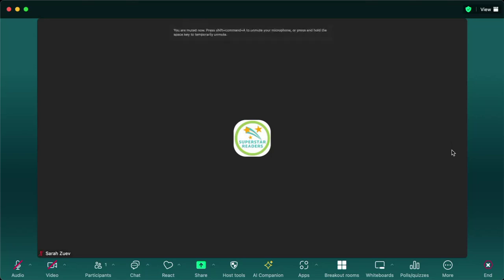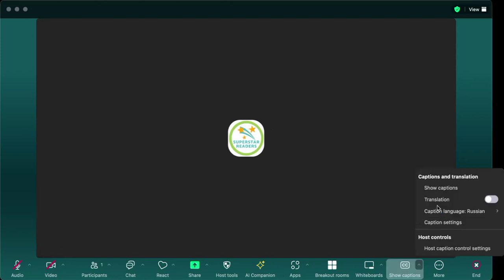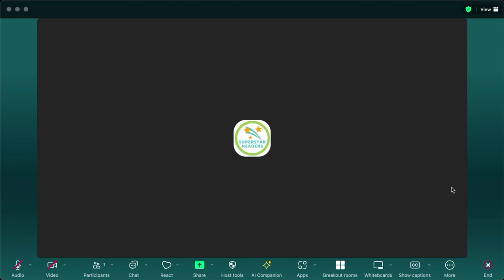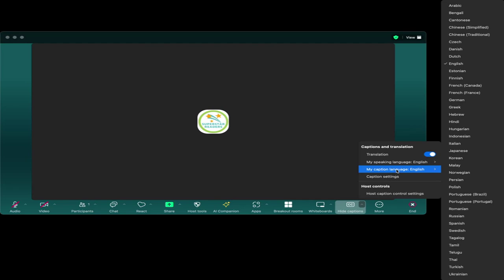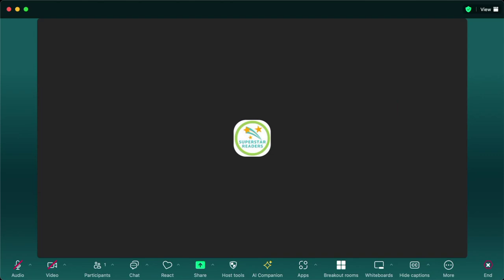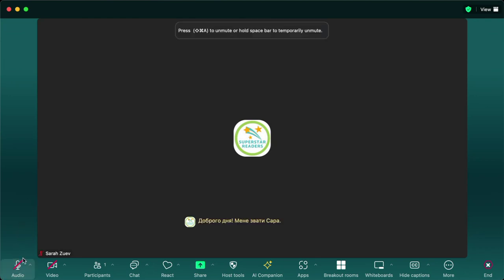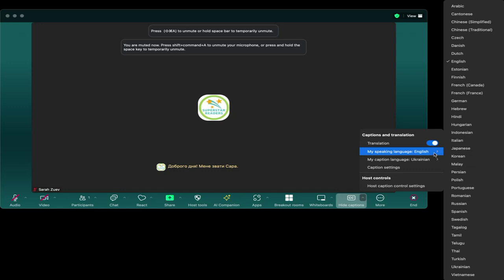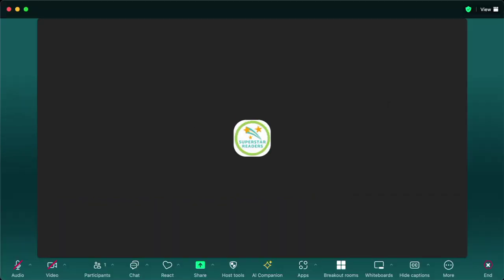Translation and CC on Zoom